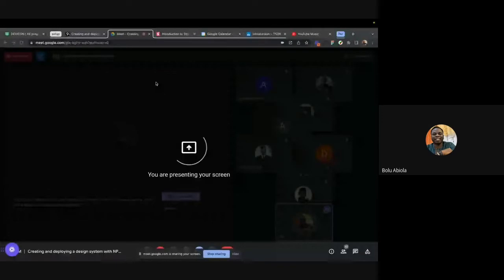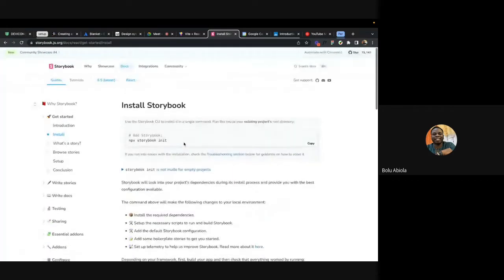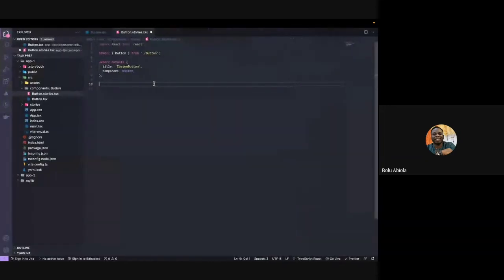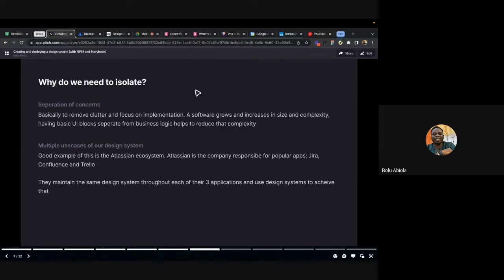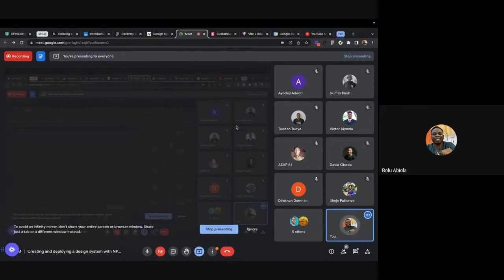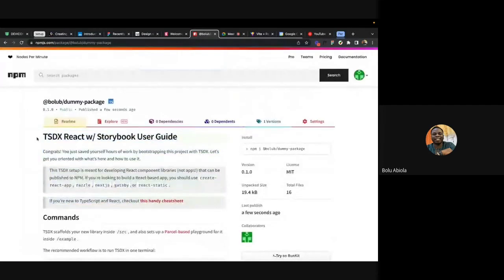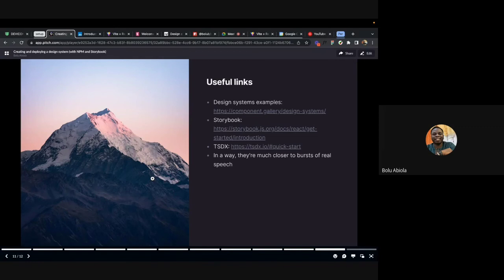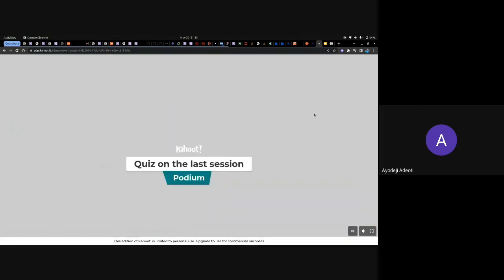Creating and deploying a design system (with NPM and Storybook)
Bolu, software engineer at Cognota (and also built handles this session, speaking about deploying a design system using NPM and Storybook.

This session ends with a Kahoot game with Victor Aiyeola (on Twitter